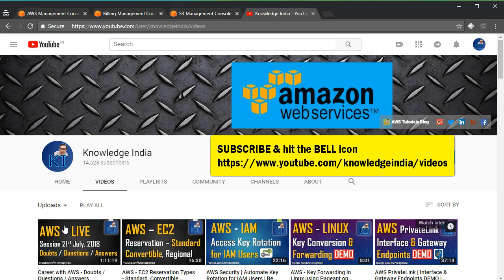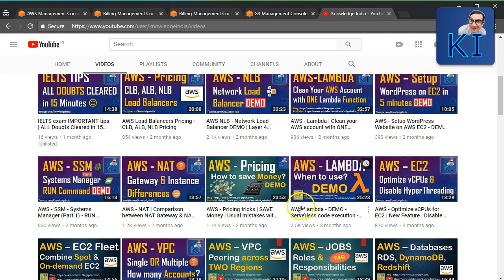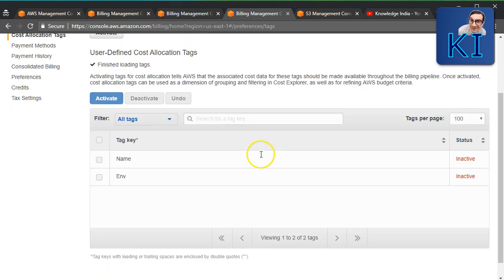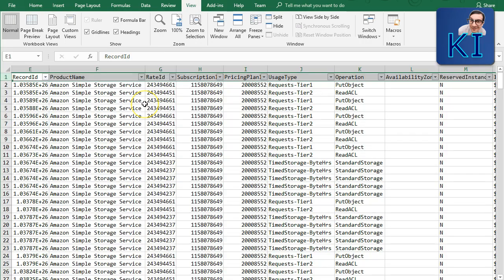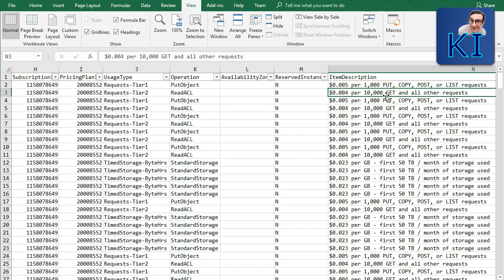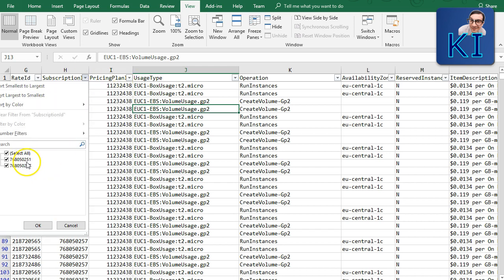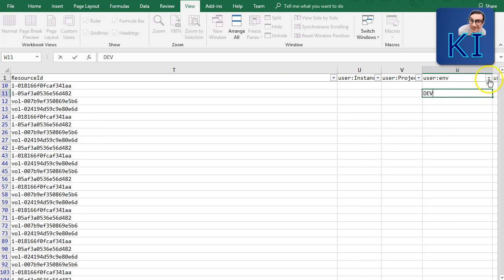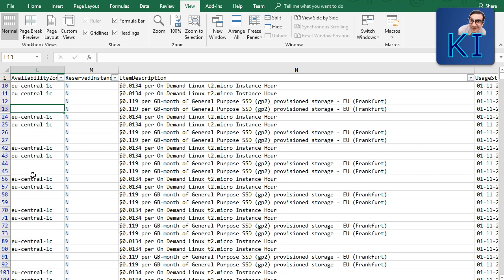AWS - Detailed Billing Report | Resource IDs & Cost Allocation Tags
* AWS Detailed Billing Report - Different types of reports available.
* Understand the significance of various columns in detailed billing file.
* How to use a Cost Allocation Tag to bifurcate the cost in an AWS account.